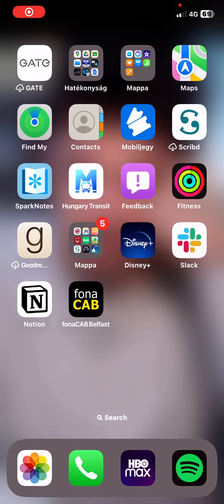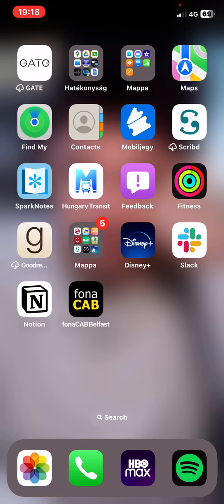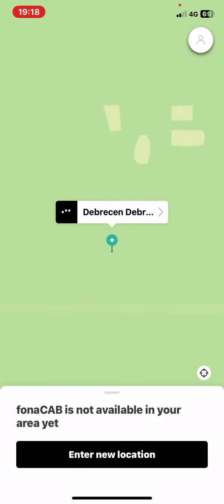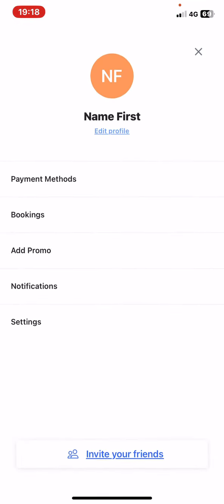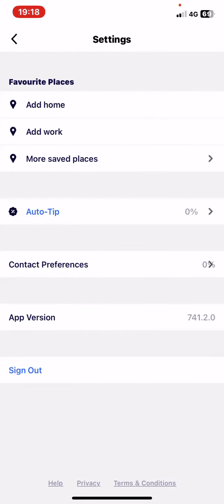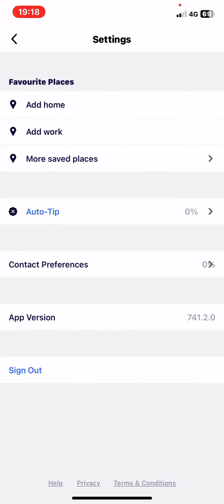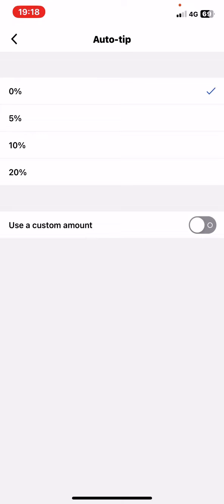How to set the auto-tip function in Fonacab Belfast?